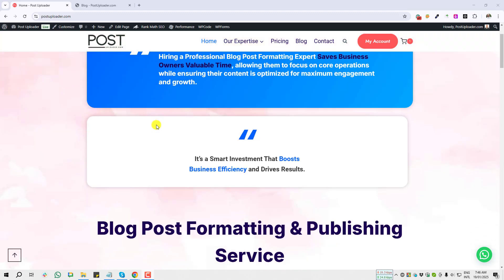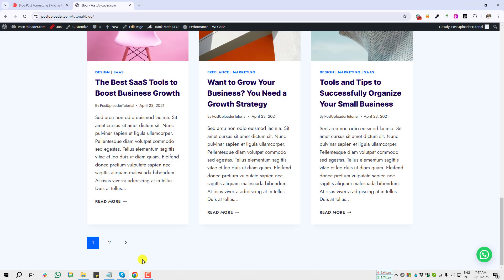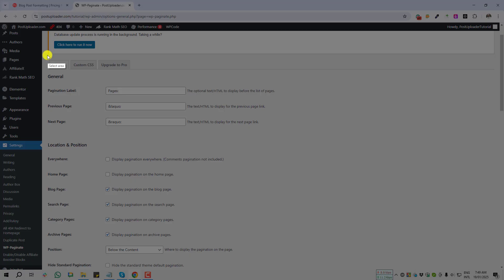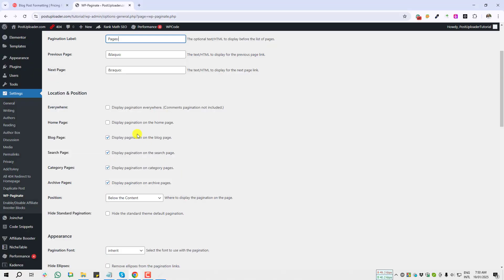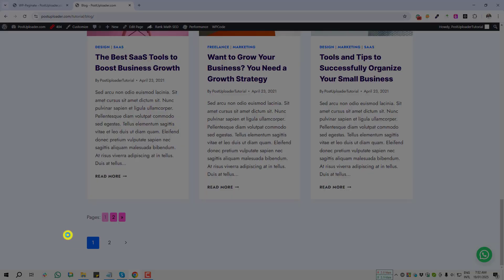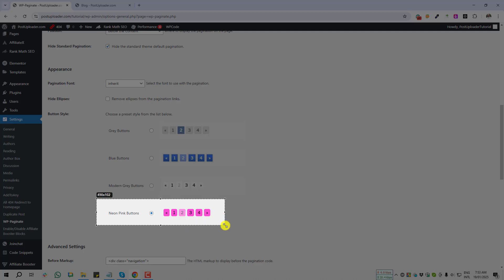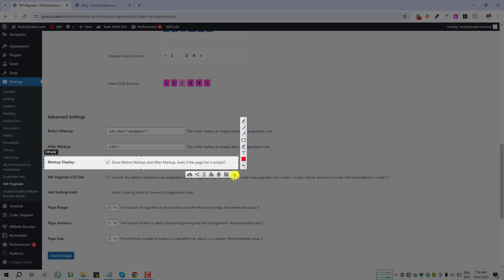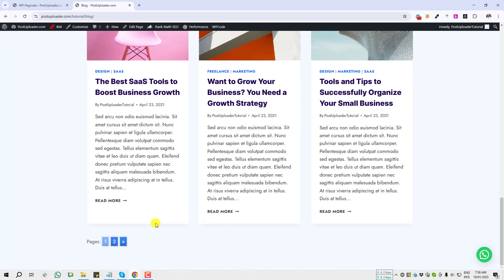How to Add Pagination with WP-Paginate – WordPress Tutorial for Beginners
We follow all Google rules to make your blog posts SEO-friendly & reader-ready!

🔥 Save Time. Get More Readers. Rank Higher.

🌟 Welcome to a journey of growth, empowerment, and gratitude! I’m so excited to share this transformative tutorial with you. By watching this video, you’re opening the door to mastering pagination in WordPress and making your blog more user-friendly, organized, and engaging.

In this tutorial, you’ll learn how to add pagination to your WordPress blog using the powerful WP-Paginate plugin.

This step-by-step guide is designed for beginners and guarantees clarity and ease. Together, let’s create a seamless browsing experience that will captivate your visitors and elevate your website.

💡 What You’ll Learn in This Video:

✅ How to Install WP-Paginate for effortless page navigation.
✅ Customizing Pagination Styles to match your website’s theme.
✅ Adding Next/Previous Links for better content flow.
✅ SEO Best Practices to make pagination work for your rankings.
✅ Creating a Better User Experience to keep readers engaged.

🎯 Why This Tutorial is a Game-Changer:

💥 Simplified Navigation: Help your readers find content effortlessly.
📈 Boost SEO: Proper pagination can enhance your search rankings.
🎨 Custom Design Options: Match the style of your site with ease.
🤝 No Coding Required: Perfect for WordPress beginners!
🌟 Grateful Growth: Implementing this will make your site shine brighter and attract more success.

👉 Bloggers: Improve content organization for better reader engagement.
👉 Business Owners: Ensure seamless navigation for your services and products.
👉 Freelancers: Deliver professional websites to your clients with pagination.
👉 WordPress Beginners: Learn a simple yet impactful feature to enhance your site.

🎬 Manifest More Success Together!
💖 If this video resonates with you:
👍 Like the video to share the positive vibes!

🌟 Thank you for being part of this journey!

Together, we’re manifesting growth, learning, and success.

Let’s build your website and your dreams — one step at a time.